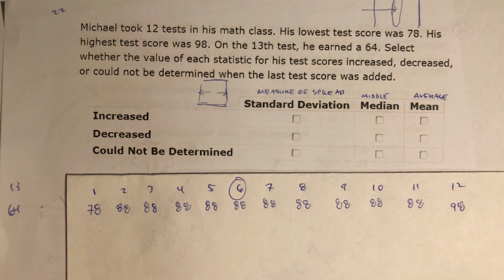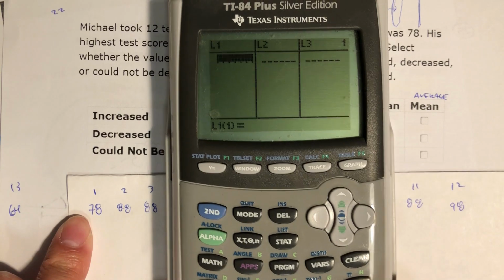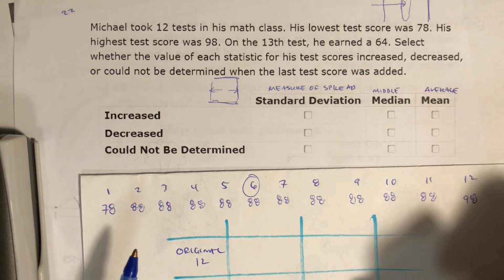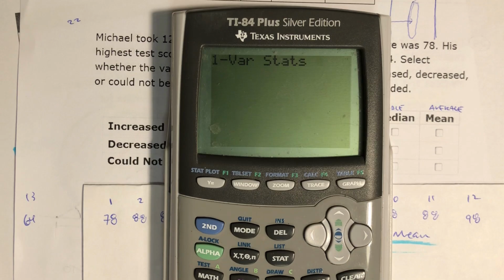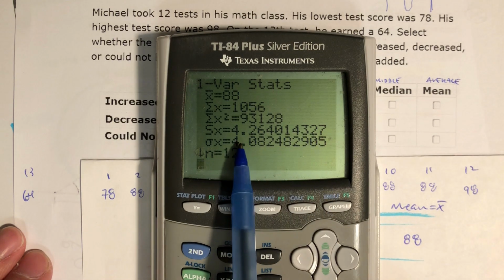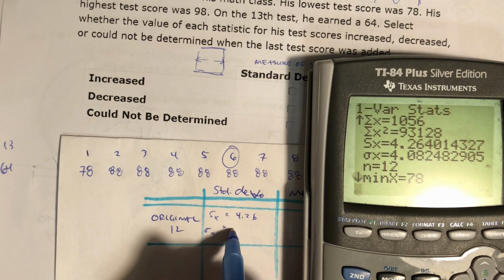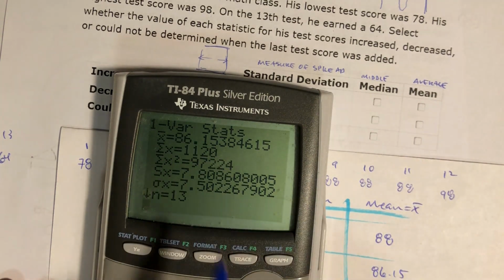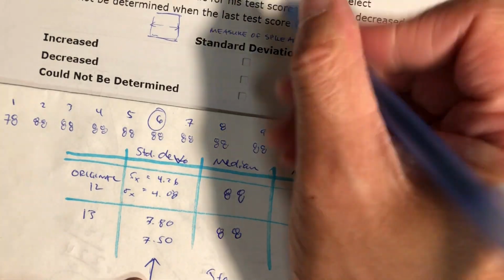SBAC HS MATH (2019, Q22): Least resistant to extreme values: standard deviation, mean, median